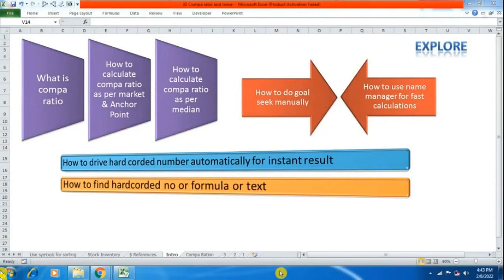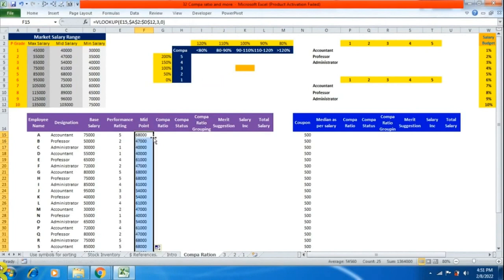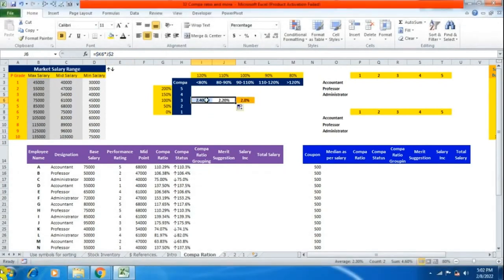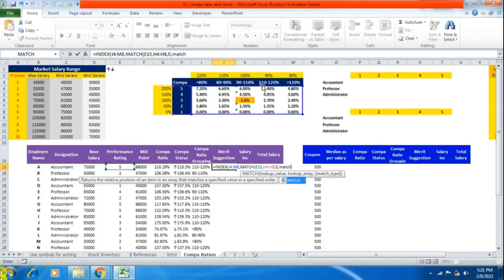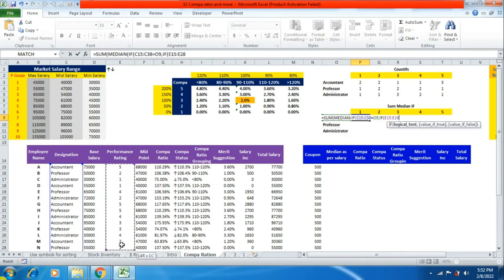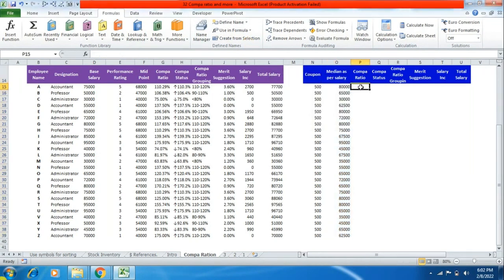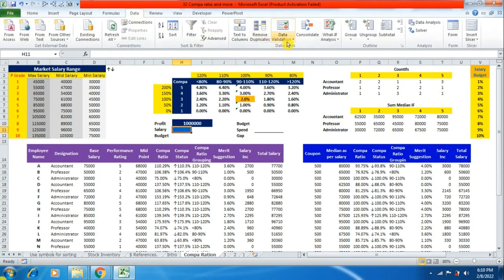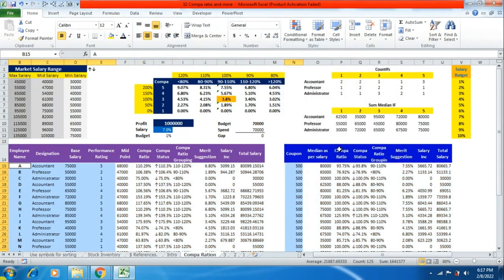What is Compa Ratio | HR Analytics | Business | HRM | Finance | Accounting | Explore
Friends in this video tutorial of HR Analytics you will learn some great things of which you are not aware before watching this tutorial, so learn, get yourself aware about the market and your own inside company HR affairs to know where you are standing in their priority list depending on your experience and set of skill you have or gained.